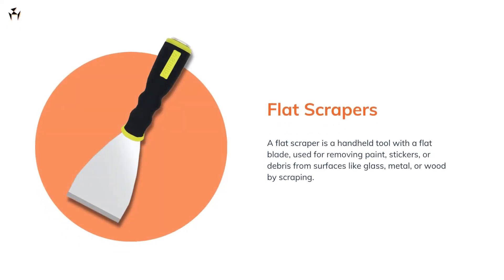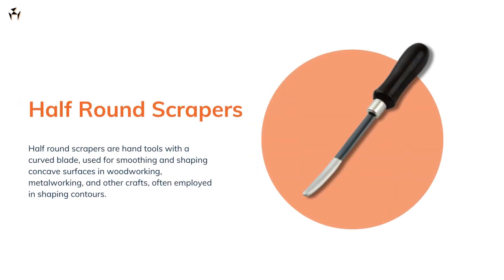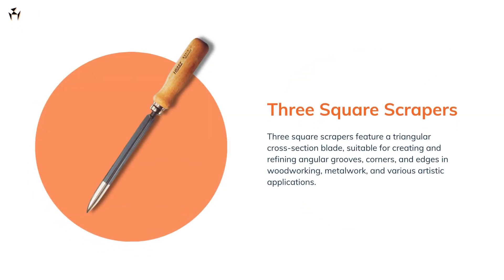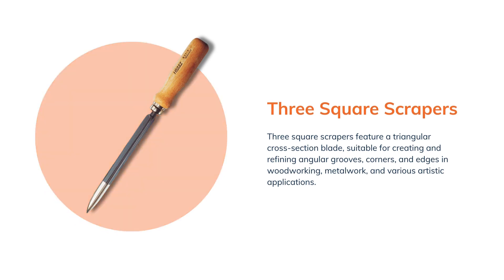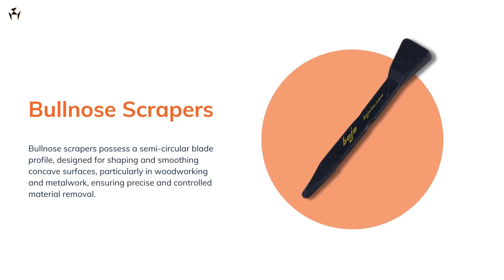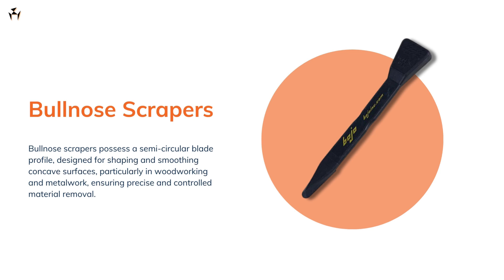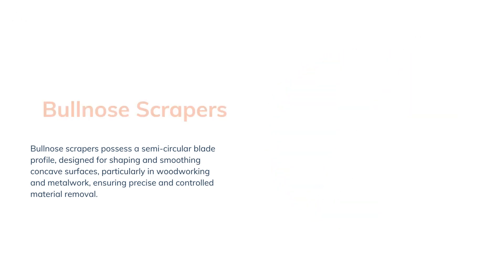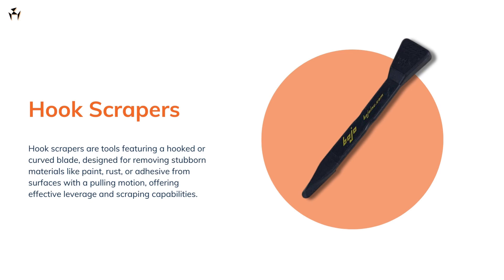What is a Scraper | Types of scrapers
Hey there, pals!
In this video, we're going to learn about the world of scrapers – what they are and the different types of scraper out there.